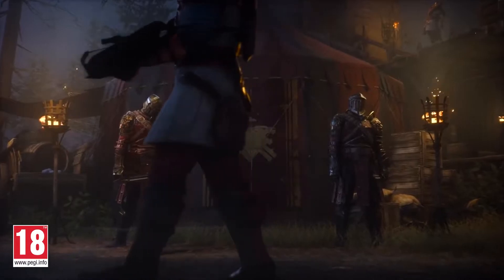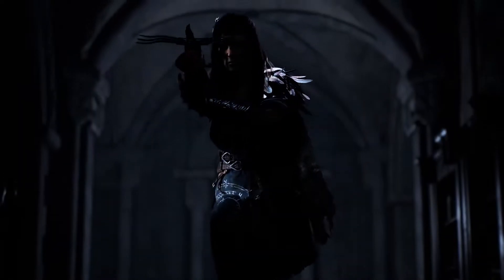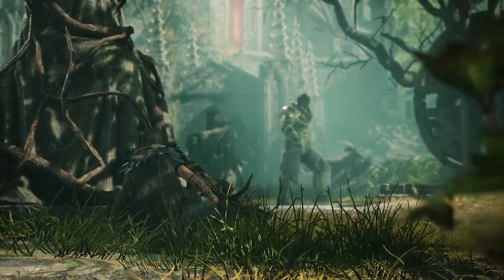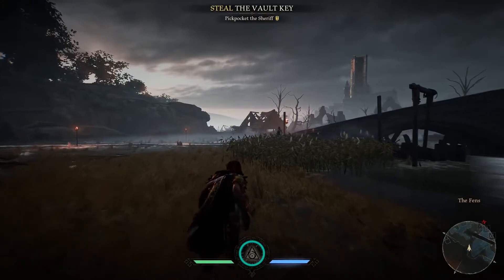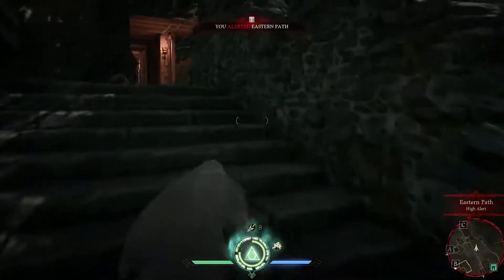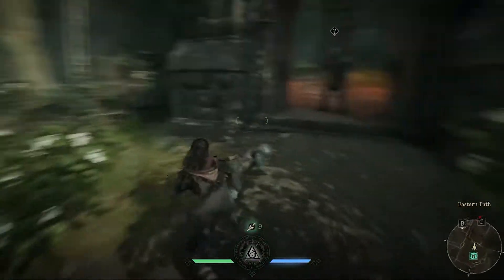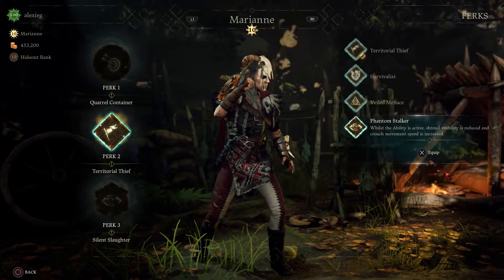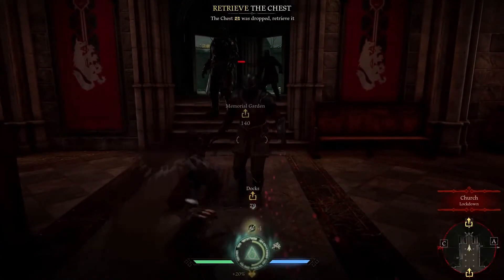Hood: Outlaws & Legends - Gameplay - la classe Hunter